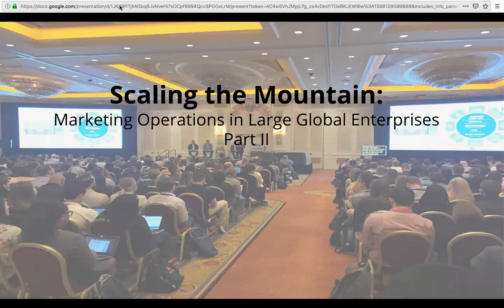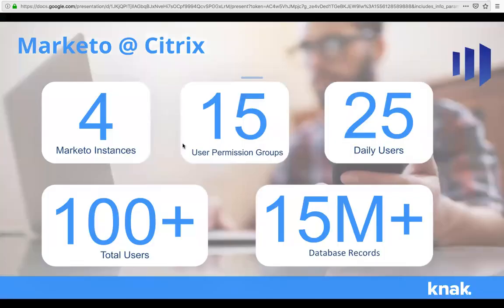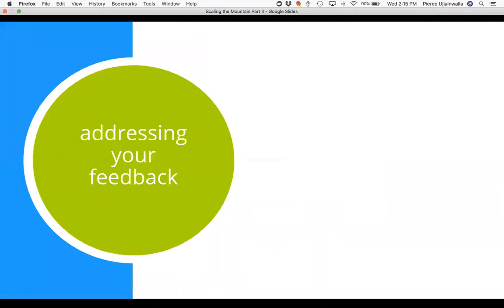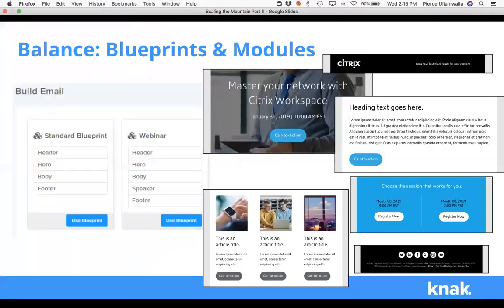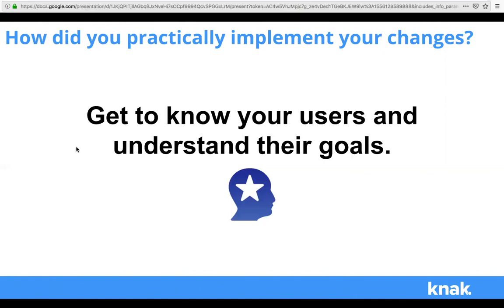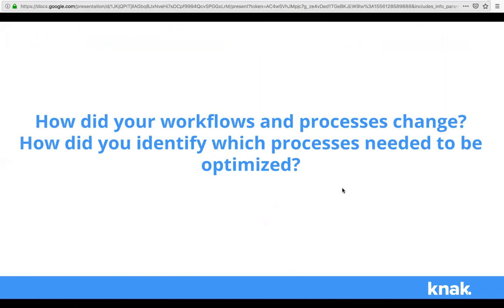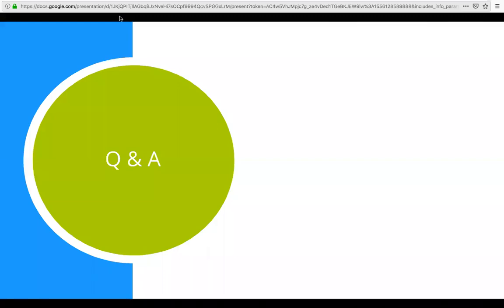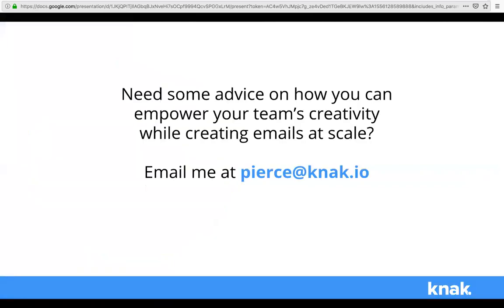Scaling The Mountain: Marketing Operations in Large Global Enterprises Part 2 | knak.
A webinar to follow-up on Knak's Adobe Summit breakout session. Featuring Ryan O'Shea from Citrix.